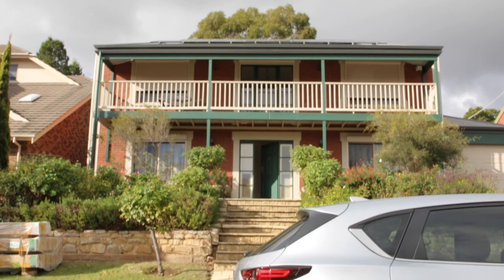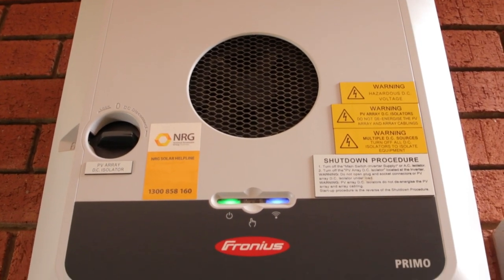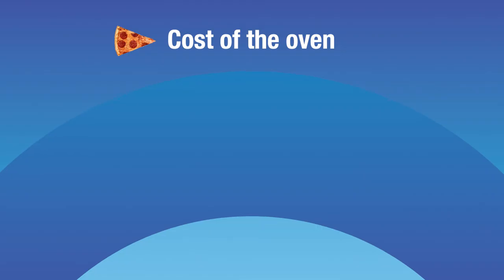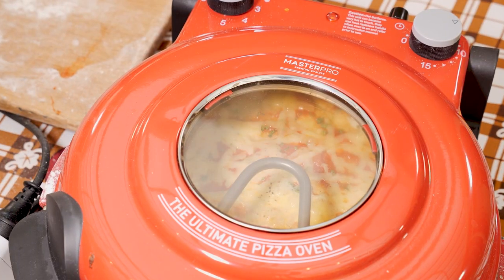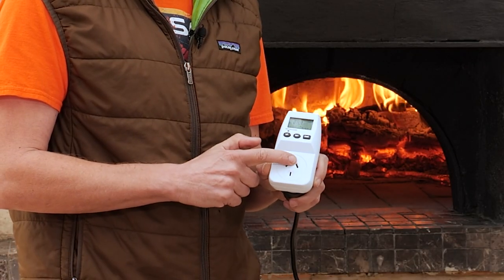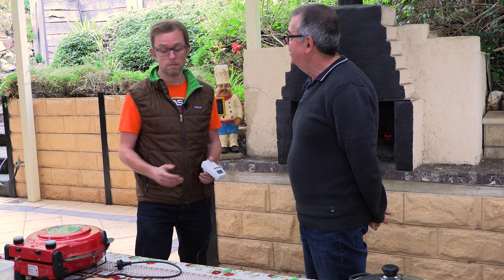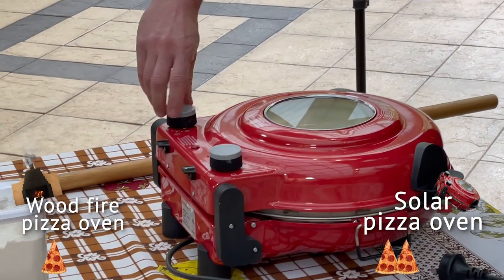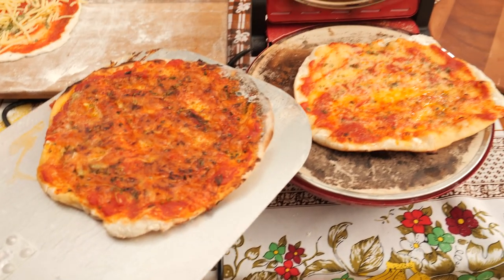Wood-Fired Pizza vs Solar Pizza: Blind Taste Test.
A $120 solar electric pizza cooker takes on a $1,500 home-built brick wood-fired pizza oven in a blind tasting challenge. Which one will win?